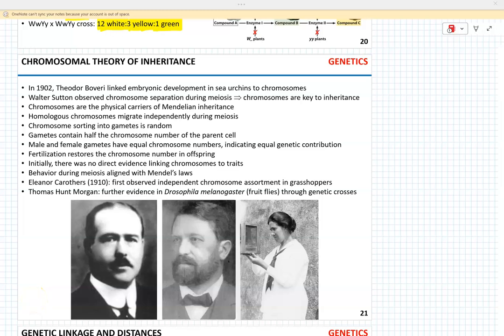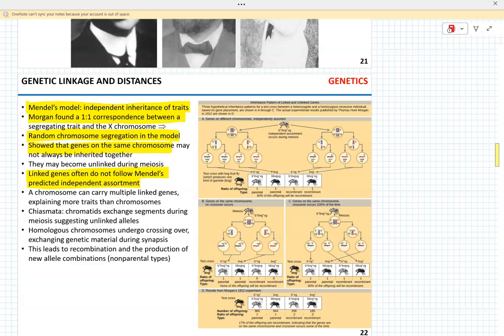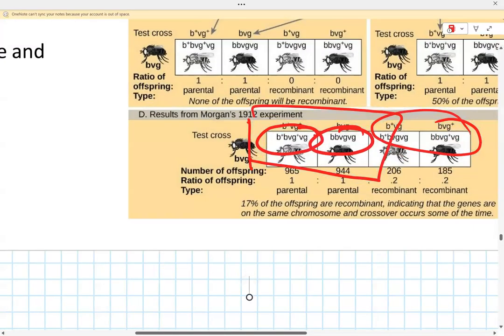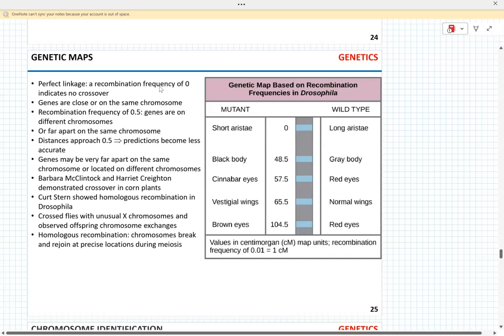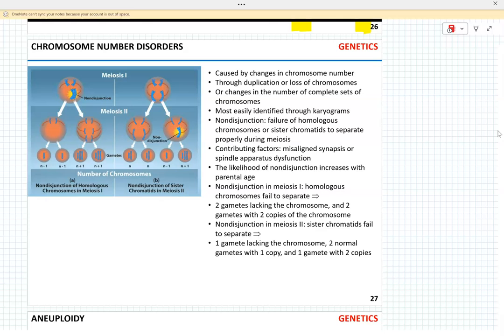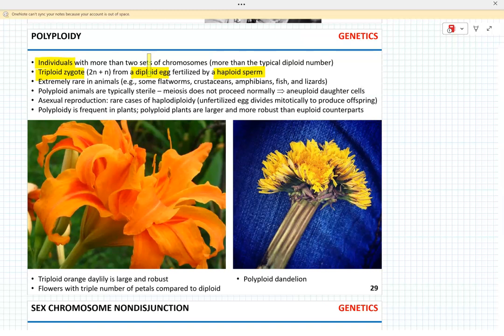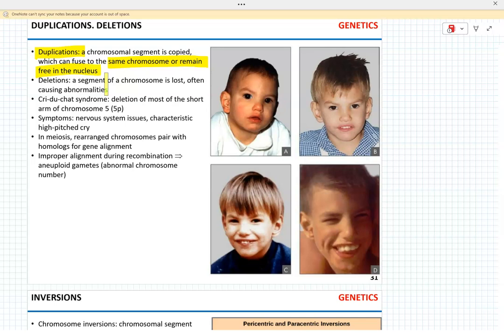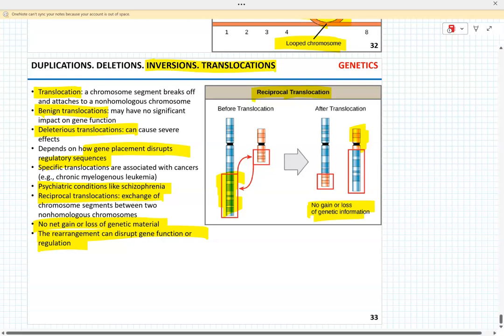Week 12 - Genetics - part 3